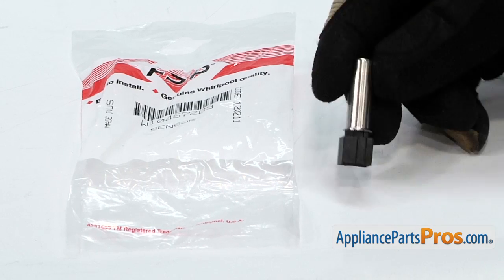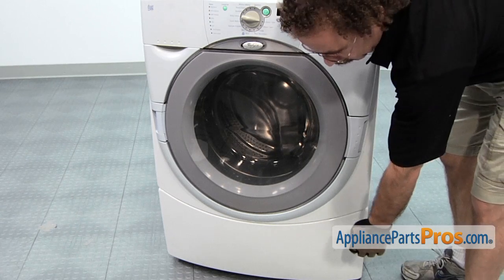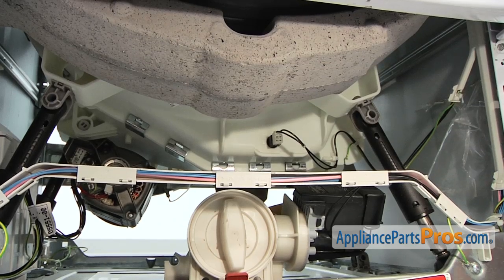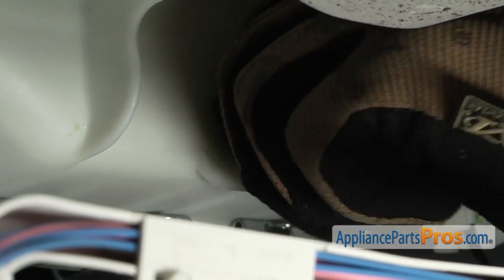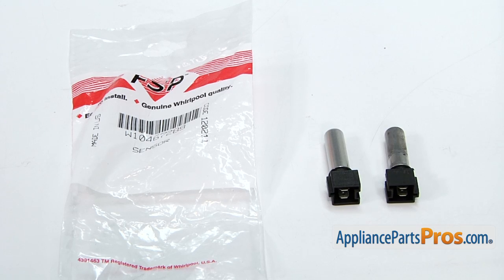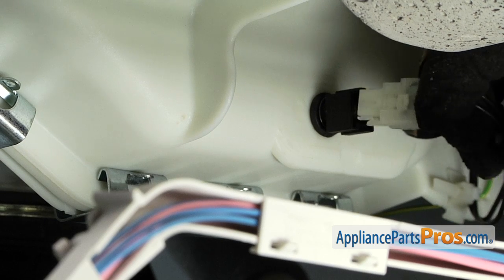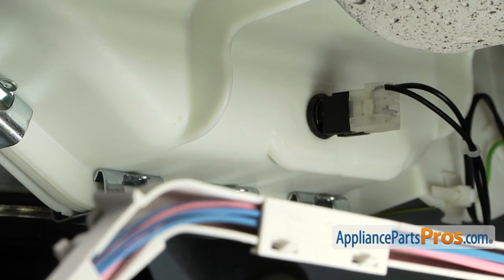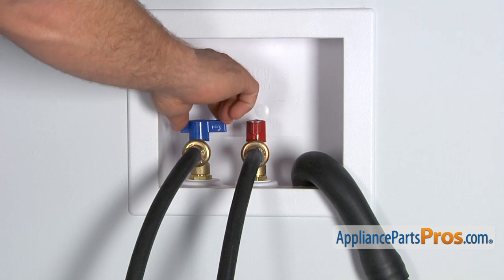How To: Whirlpool/KitchenAid/Maytag Water Temperature Sensor WPW10467289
0:00 Introduction and Safety
0:30 Remove Lower Access Panel
1:30 Locate Temperature Sensor
2:00 Remove Old Sensor
2:45 Install New Sensor
3:30 Reassemble and Test

Symptoms: Sensor shorted out; not getting proper temperature

Tools: Torx 20 screwdriver

This Whirlpool/KitchenAid/Maytag made Washer Water Temperature Sensor replaces the following older part numbers on Whirlpool, Maytag, KitchenAid, Jenn-Air, Amana, Magic Chef, Admiral, Norge, Roper, Sears, and Kenmore Washers: W10467289, 8181705, 8182291, 8540225, 8540226, W10176658, W10176659.